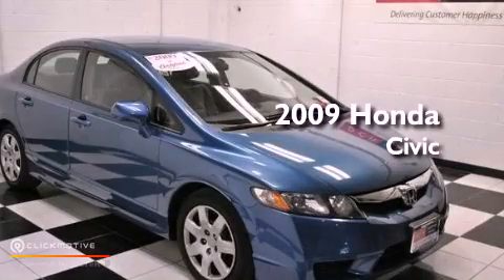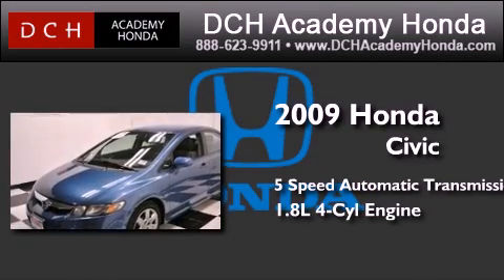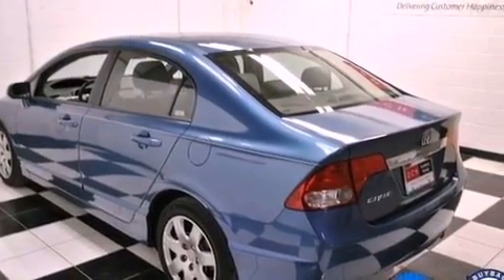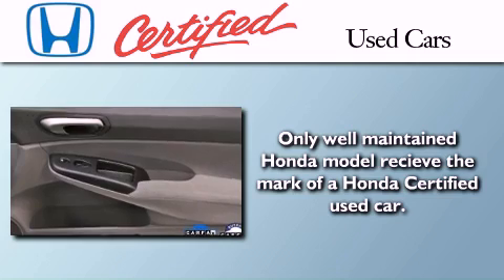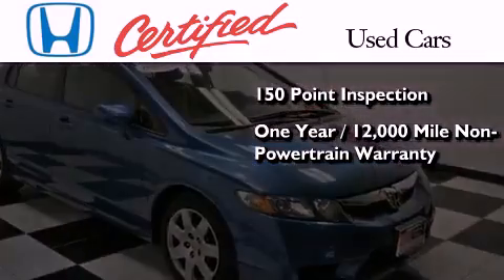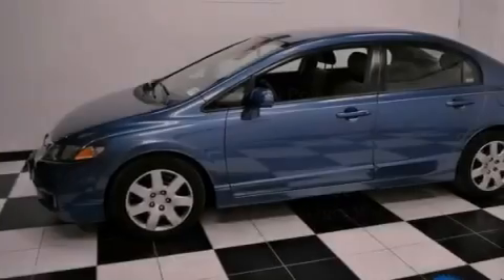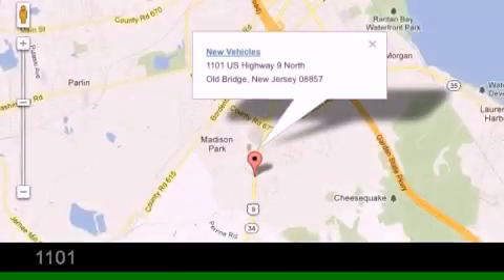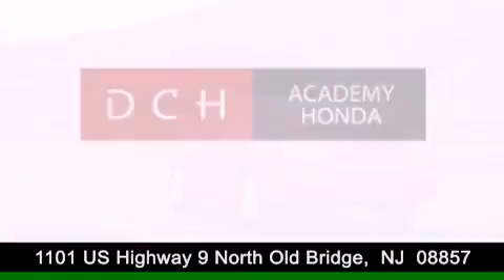2009 Honda Civic Sdn Old Bridge NJ 08857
Year : 2009
 Make : Honda
 Model : Civic Sdn
 Engine : Gas I4 1.8L/110
 Trans . : Automatic
 Exterior : Atomic Blue Metallic
 Miles : 50,966
 Interior : Gray
 Stock : AHP5738

 1101 US Highway 9 North